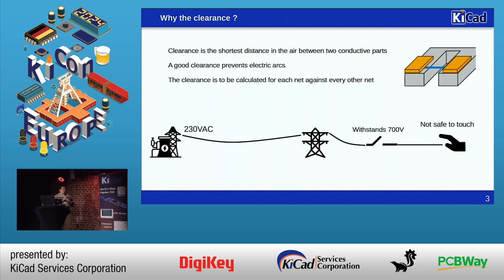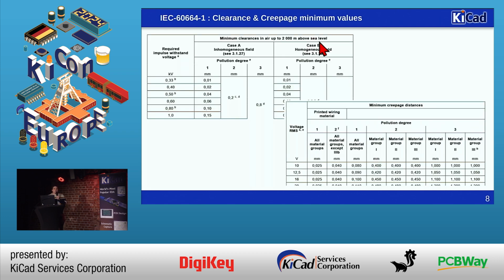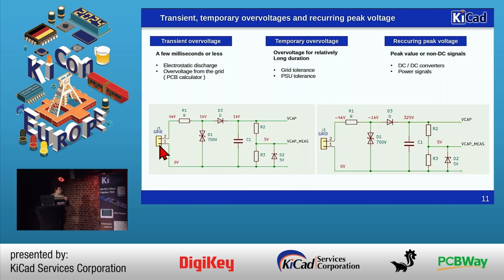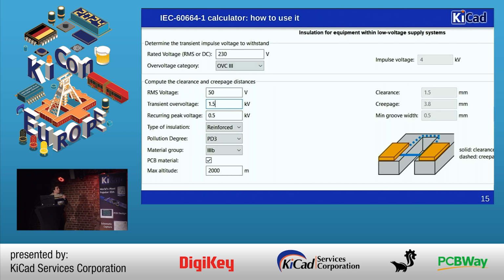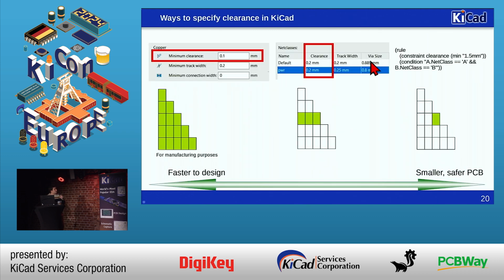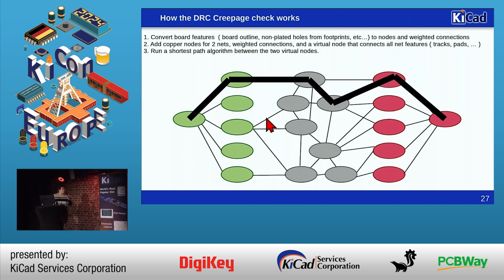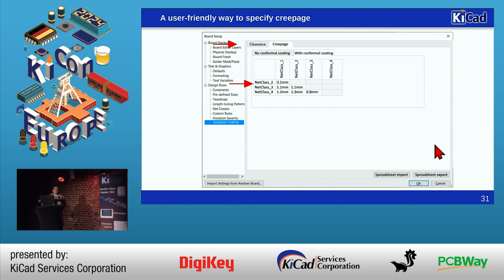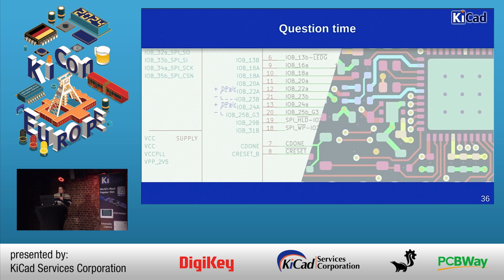Clearance and creepage for safety - Fabien Corona - KiCon Europe 2024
Isolation comes in two flavors: functional and safety. When designing a product, it is important to respect both of them and comply with a chosen standard.

This talk focuses on isolation for safety, presents the differences between clearance and creepage, and introduces the IEC 60664-1 standard, which deals with low voltage ( smaller than 1000 V ) systems.

The need for a creepage DRC check will also be discussed, as well as its current development.